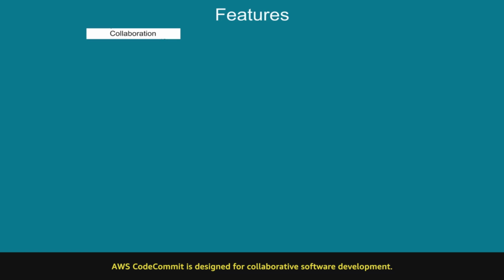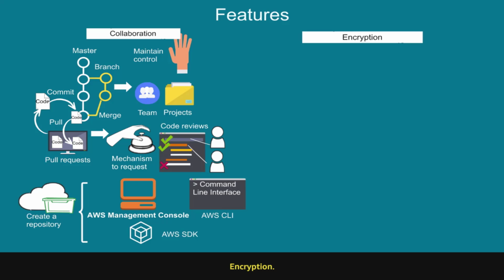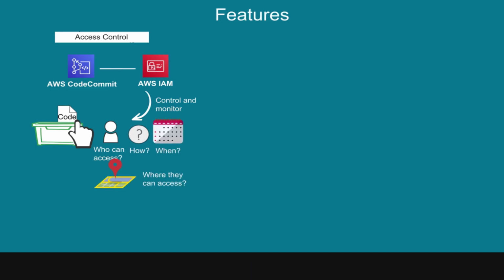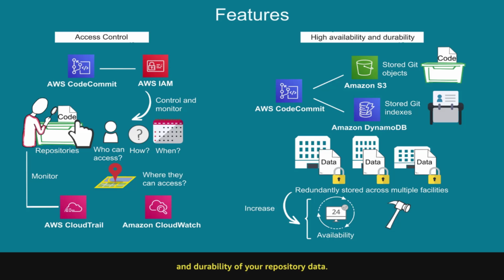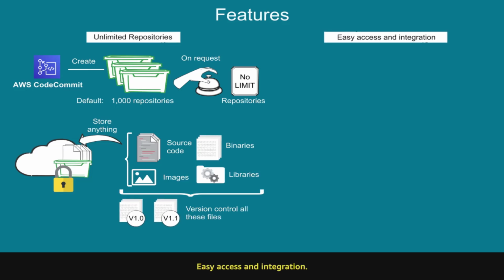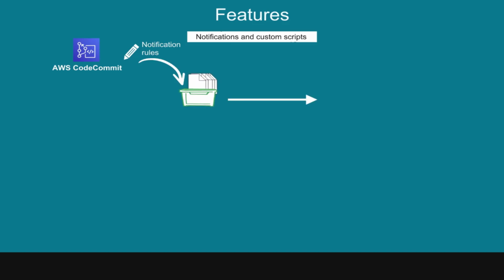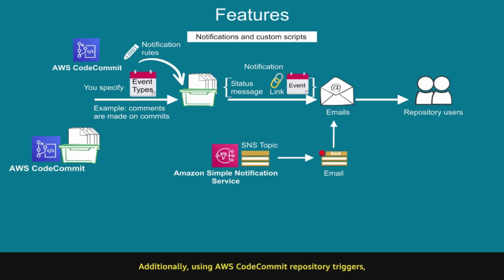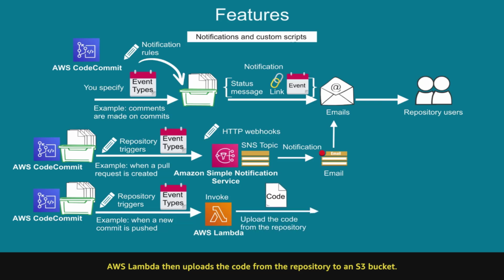V88 | AWS tutorials for beginners | Amazon CodeCommit Features